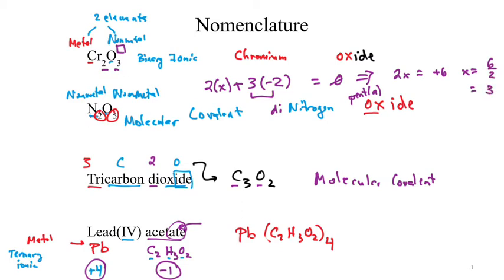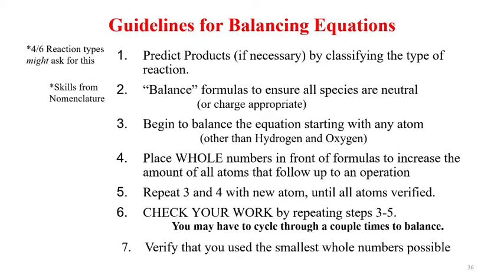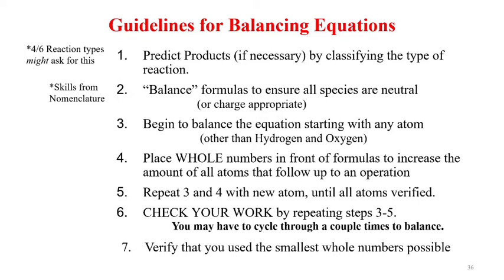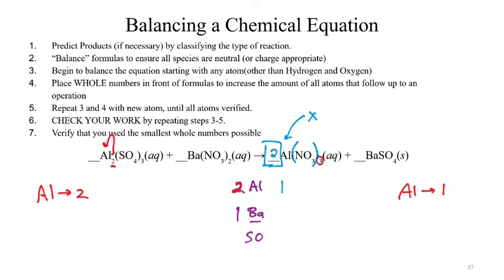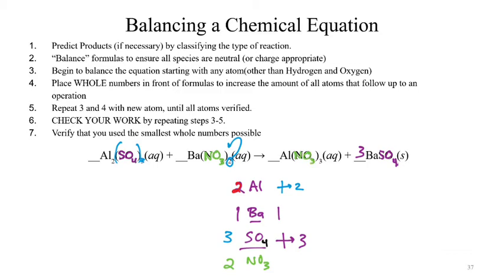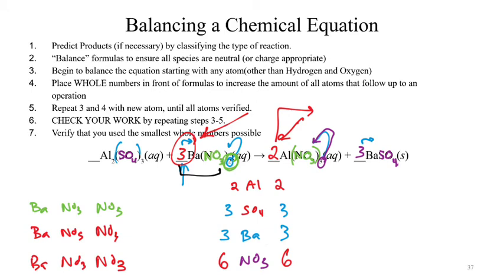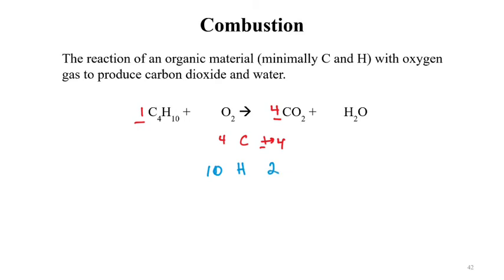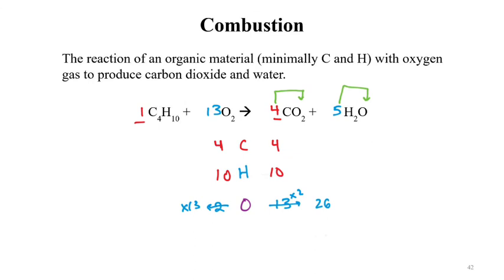subally FA21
Quick on nomenclature and then a bit on balacing reactions.